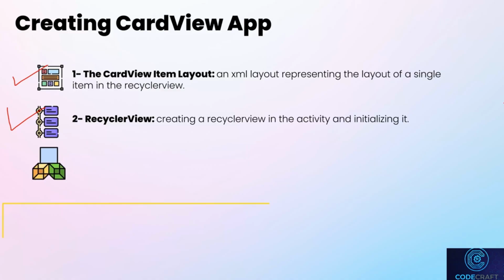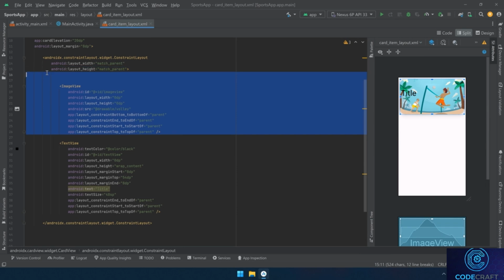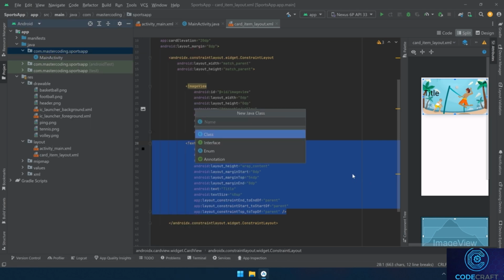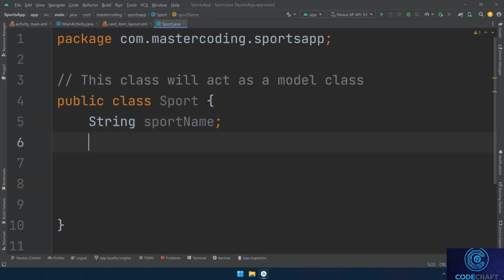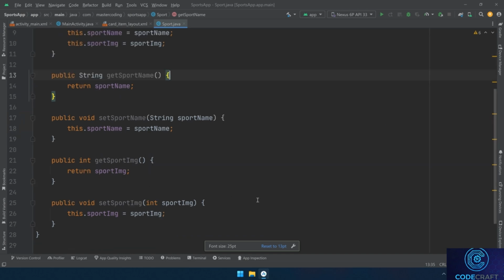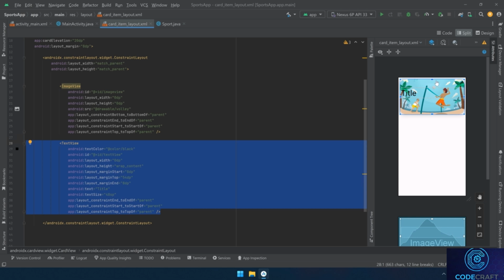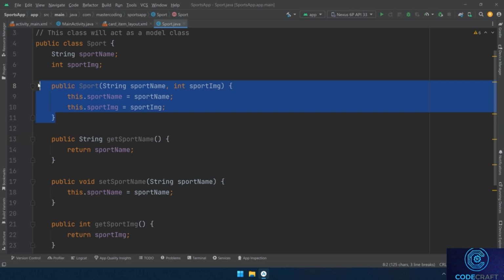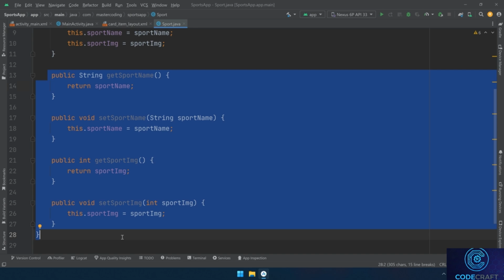(142) Model Class in Android Explained | Data Handling Basics | Android Course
In this video from The Complete Android Development Course, you will learn about the Model Class in Android, which is a very important concept used to organize and manage data efficiently in Android applications.

Model classes help you write clean, reusable, and structured code, especially when working with ListView, RecyclerView, APIs, and databases.

📚 In this tutorial you will learn:

What is a Model Class in Android
Why Model Class is important in app development
How to create a Model Class in Java
Storing structured data in Android apps
Using Model Class with Adapters (ListView / RecyclerView)
Real-world examples (user data, product data, etc.)
Clean code structure and best practices
Basics of scalable Android architecture

By the end of this video, you will be able to organize app data properly and build scalable Android applications.

💻 This course is ideal for:

Students building real-world projects
Developers improving app architecture skills

Android Development
Java Programming
Flutter Development
Firebase
Graphic Design
Video Editing